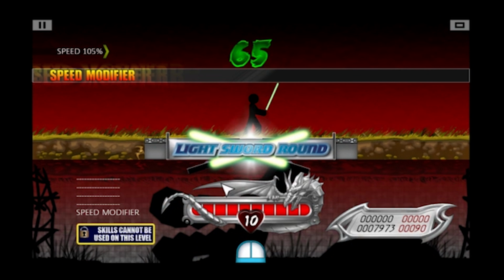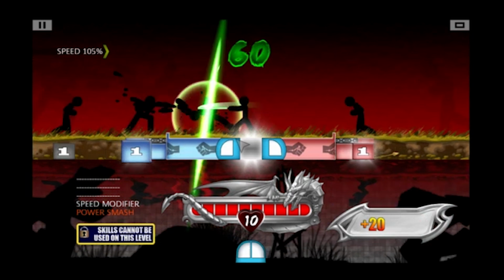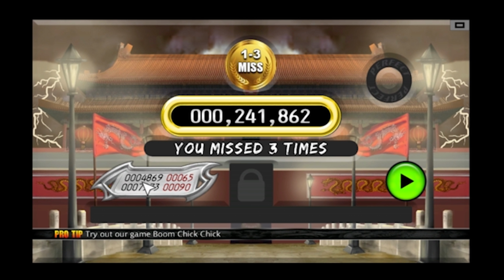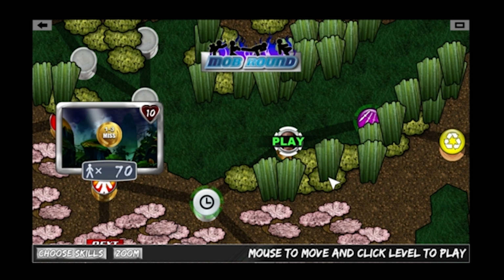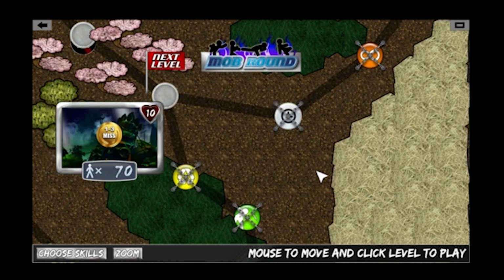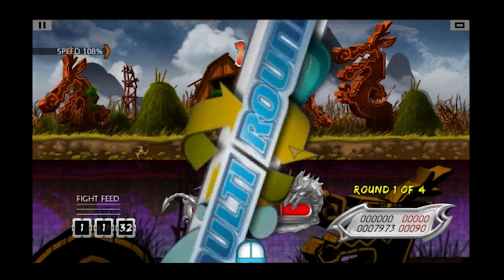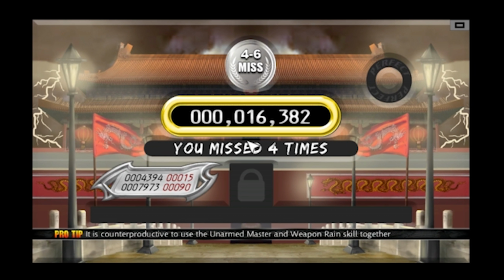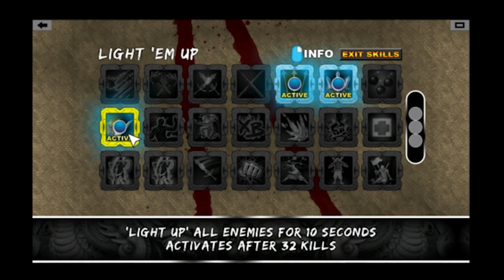One Finger Death Punch, PC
Here is a fun and easy to learn game. Anyone can pick up this game and start playing. You use the mouse buttons to attack and its all based on timing and speed. Very addicting! Enjoy!